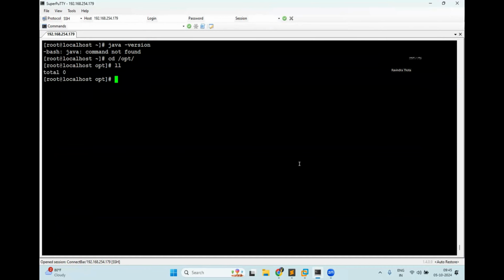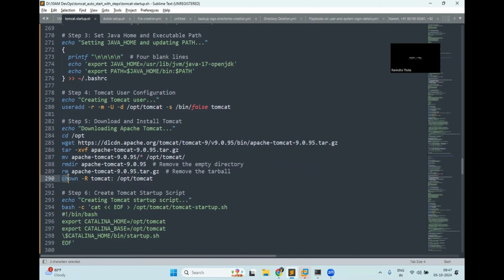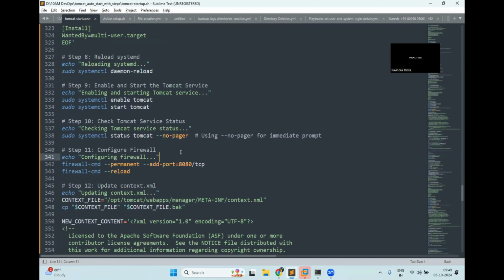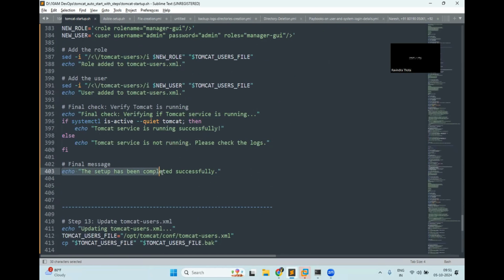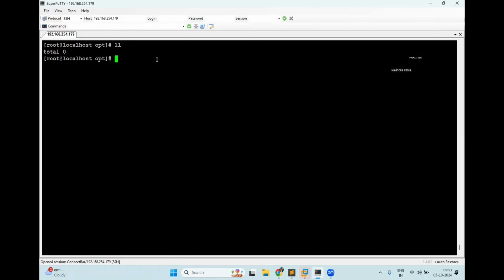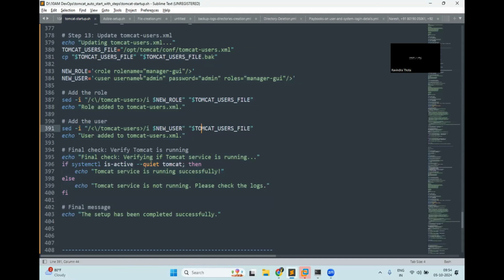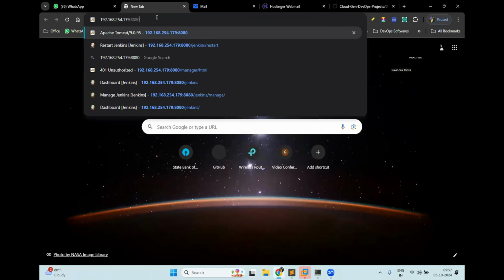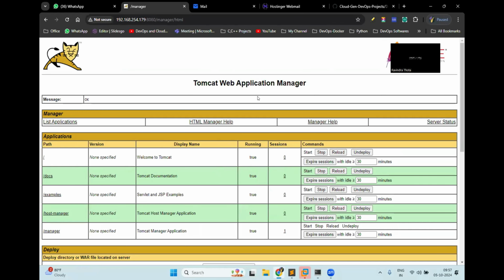Automate Your Tomcat Server with Shell Scripting in Linux (RHEL/Alma/Rocky)